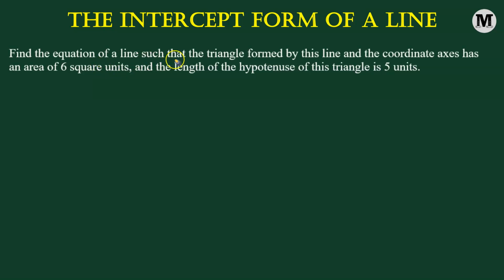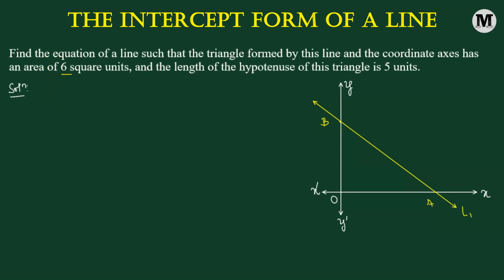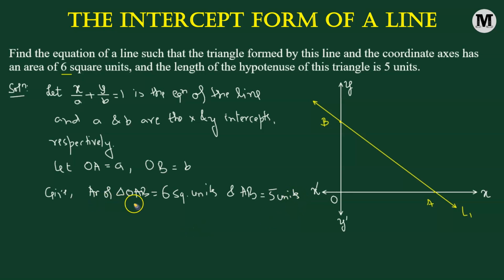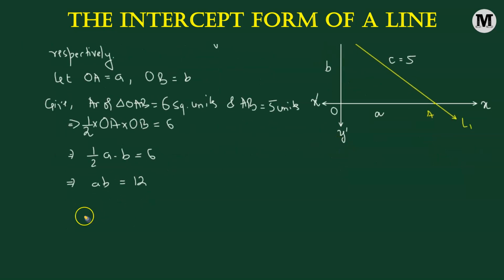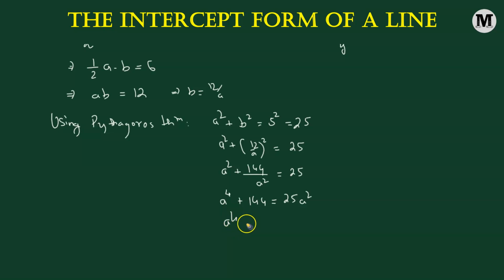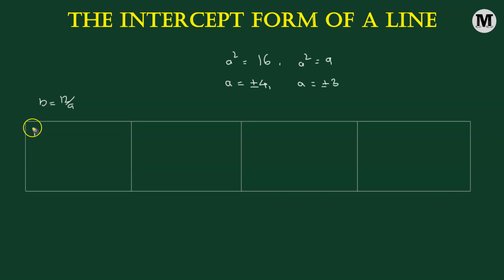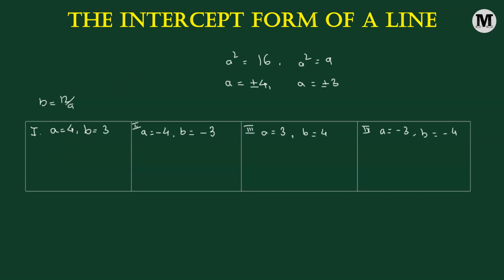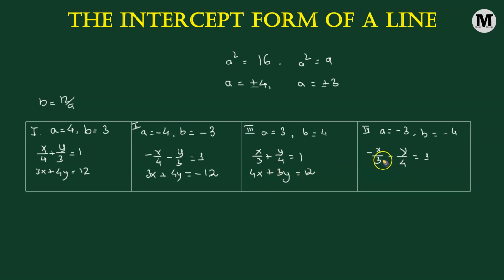14 | Straight Lines (Co-ordinate Geometry) | The Intercept Form Of A Line - Worked Out Problem 14